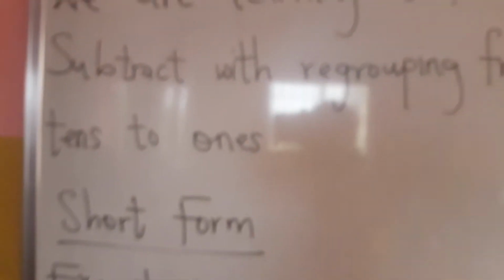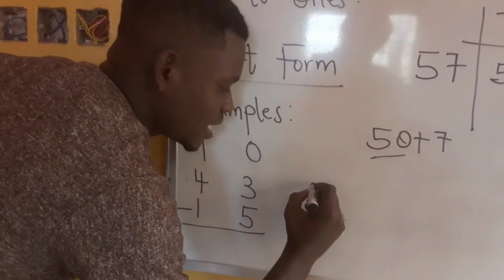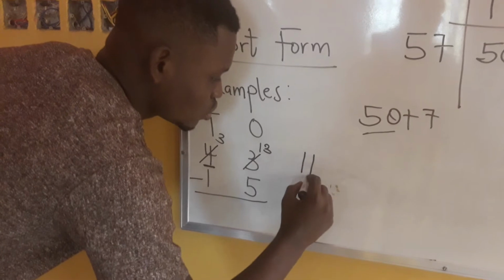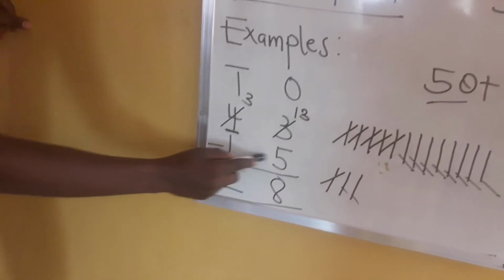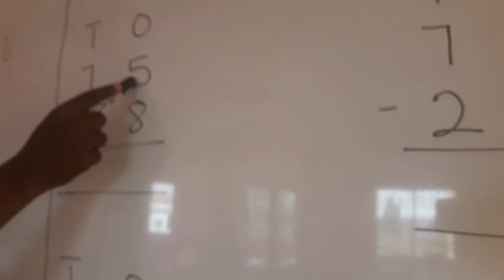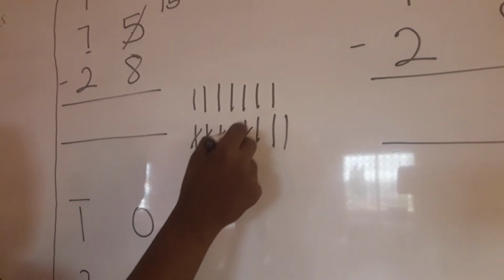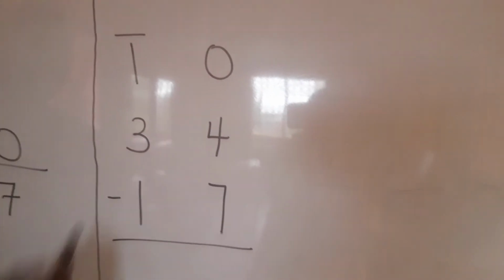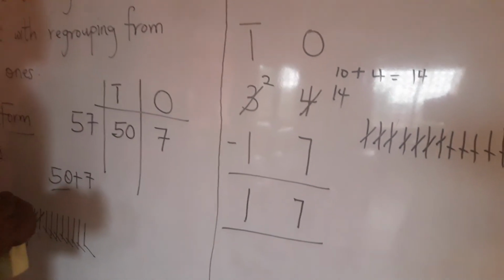BASIC TWO-MATHEMATICS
SUBTRACTION-SIR KINGSFORD